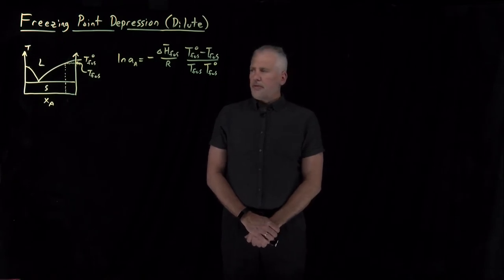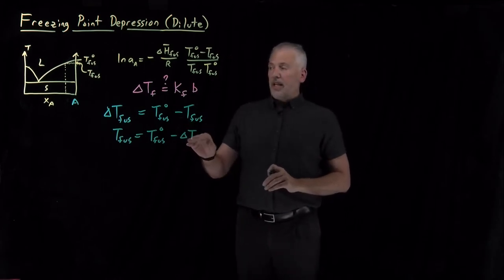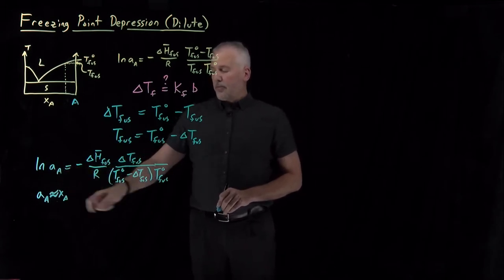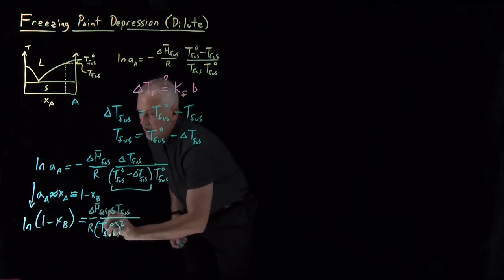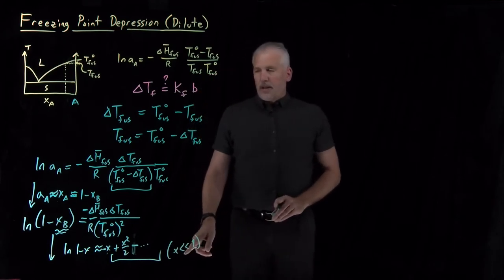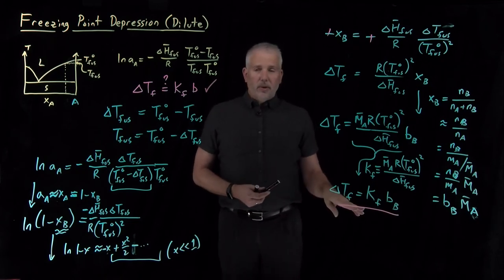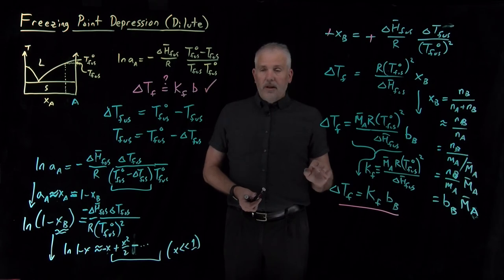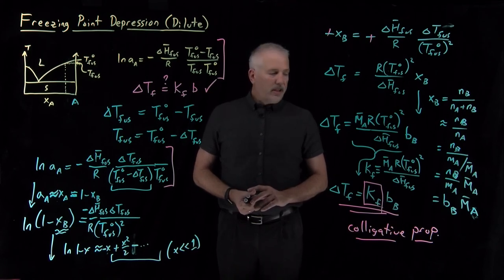Freezing Point Depression (Dilute)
The relationship between the activity of the solvent in a solution and the freezing point of the solution is somewhat complicated. But in dilute solution, the relationship is much simpler: the freezing point depression is directly proportional to the concentration of the solute.